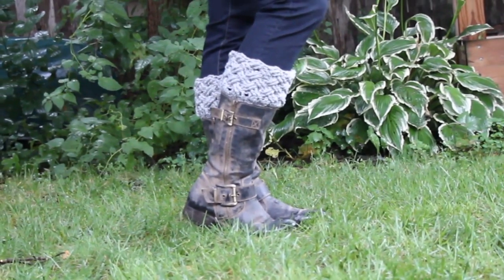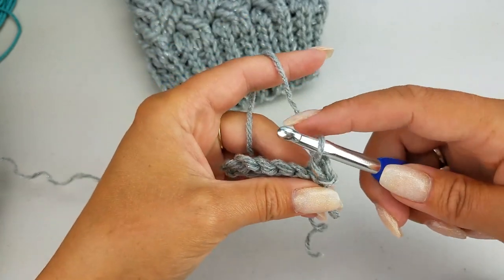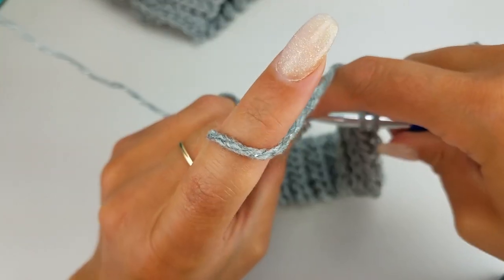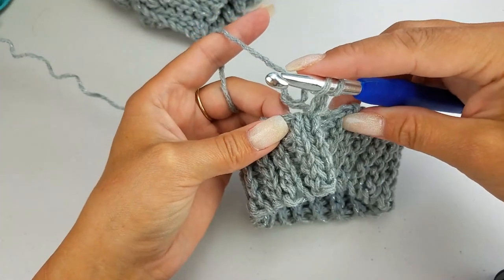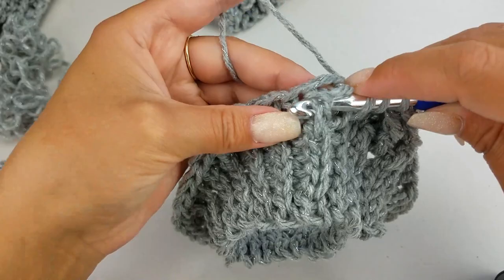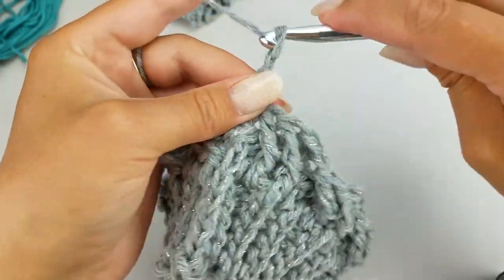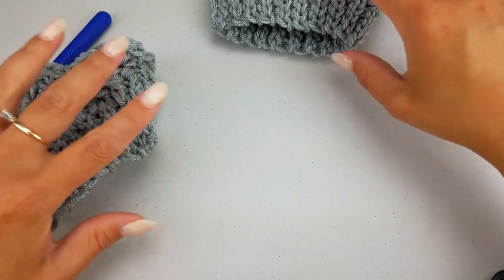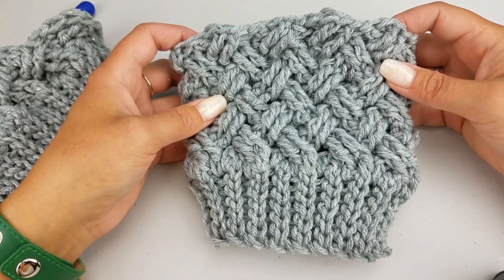Celtic Weave Boot Cuffs | FREE Crochet Pattern Tutorial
Check out my free crochet pattern Celtic Weave Boot Cuffs that match my Unisex Celtic Weave Beanie or Celtic Weave Messy Bun Hat beautifully.  This is an easy-to-follow crochet tutorial that even beginners can follow along with.

If you'd like some more help with working the Celtic Weave Stitch in the round, you can go

If you'd like to create the Unisex Celtic Weave Stitch Beanie to match these boot cuffs, you can watch the tutorial

If you want to create the Messy Bun version, work up the body from the unisex celtic weave stitch beanie video first and then head over here to see how to finish off the Messy Bun version

You can find the faux fur hat toppers* similar to what was used in my video

Here are some great REMOVABLE fur toppers for your hat, which make it easier for washing

If you would like to purchase a good set of crochet hooks, you can find them

Stitch Markers

Yarn Needle

Pattern Permissions
This is a FREE pattern, and by using it, you’re agreeing to the following legally-protected conditions.

You’re welcome to sell what you make with it; for online listings, please link back to my blog using something like this:

Pattern by
ABCuteCreations

Here are the “do nots”:

Do not resell the pattern, altered or in its original form.
Do not copy and paste the pattern onto your own blog, in a Facebook group, or anywhere else. Simply link to this page instead. Anything beyond this is copyright theft. You are welcome to copy/paste it into a document for printing, for personal use only.
Do not pull any of my photos from this site (or any of my other sites) to promote yourself or your crochet business on your own blog, Facebook page, or anywhere else. The exception to this is if you want to share my article link(s) on your own blog; in this case, you are welcome to take one photo per post for use on your site as long as it is accompanied by a direct link back to my post and does not include any portion of the pattern itself.
Do not post a translation of the pattern anywhere – this is copyright theft. If you would like to help make a translation available, I am happy to publish it on my blog with a link to your blog or Crochet-related Facebook page.
Do not make a video tutorial of this pattern (or any of my patterns).